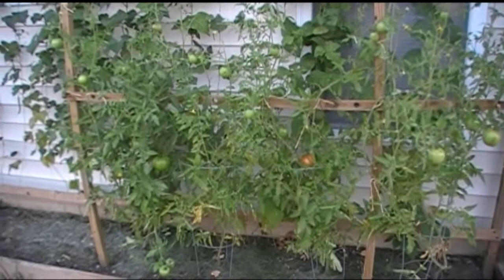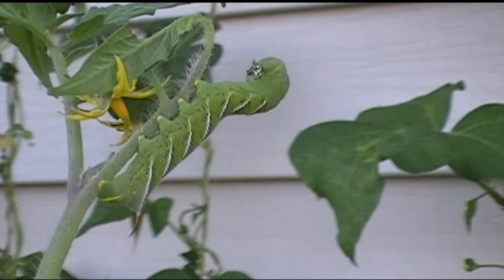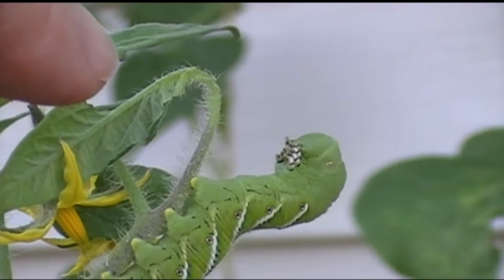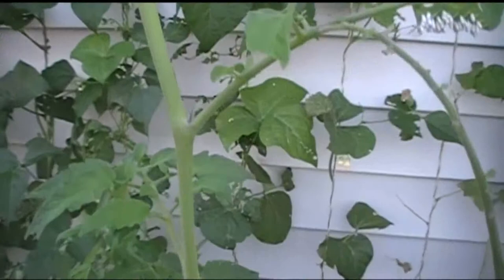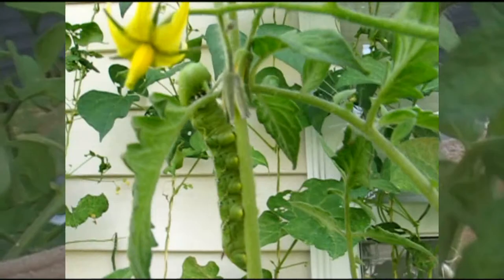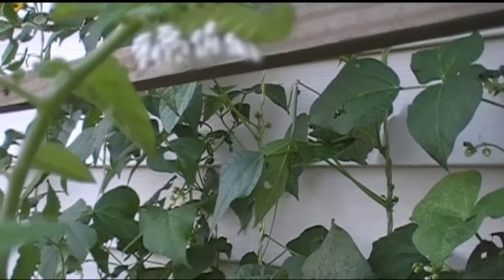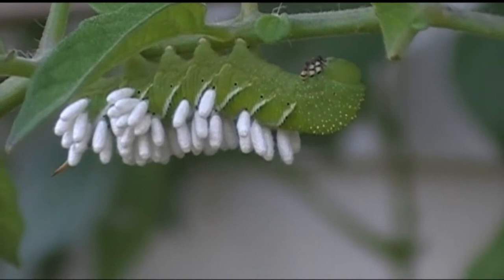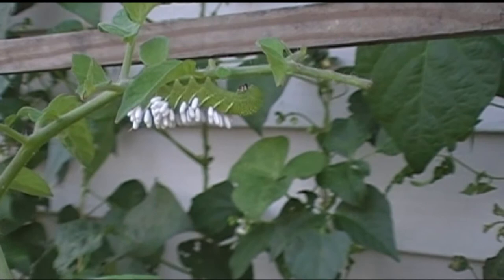Invasion of the Green Hornworm!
A short video about the Green Tomato Hornworm and how we found it in our 4 tomato plants and discovered some very interesting things about this caterpillar!